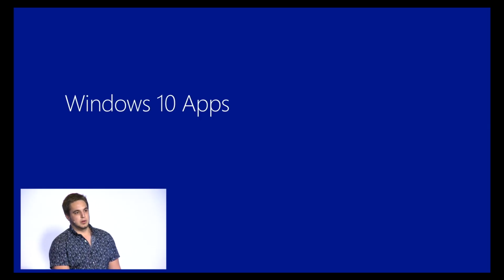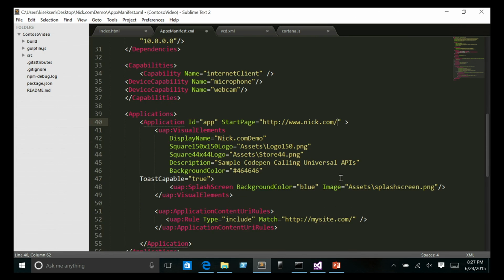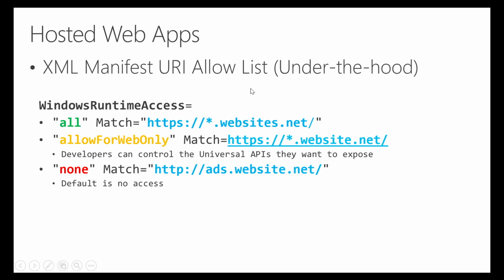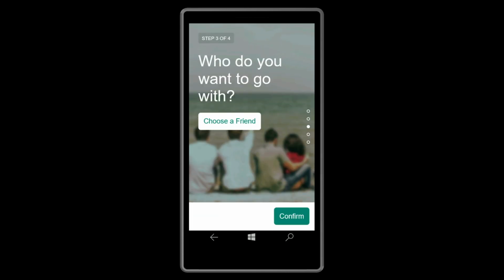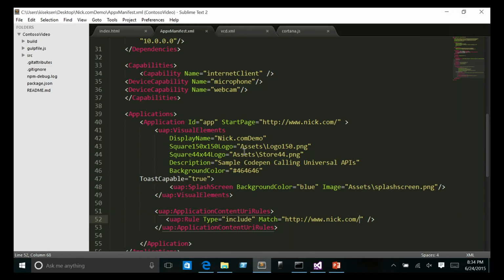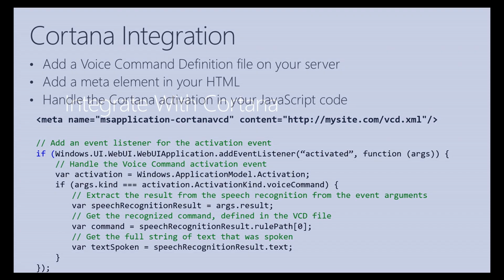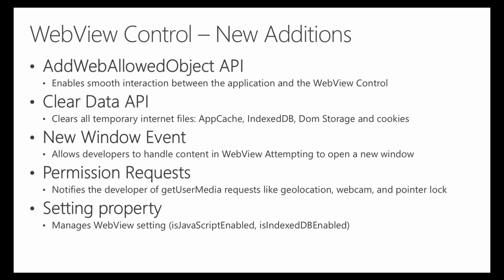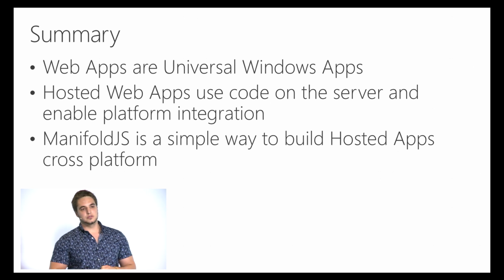Building Apps using HTML/CSS/JS with Kiril Seksenov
Bring your website experience into the Windows Store on top of the new Microsoft Edge rendering engine. Leverage your existing web workflow to develop and deploy code on your server and access native Windows APIs. Learn how to mix and match server code with local client code. Hear the latest on cross-platform Cordova applications support on Windows 10. Bring your website URL and learn how to build apps live!